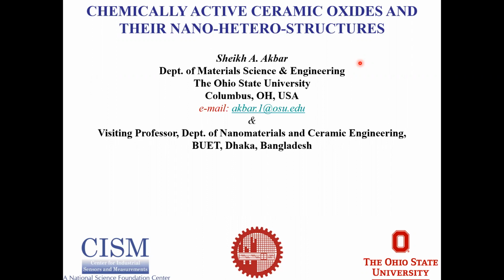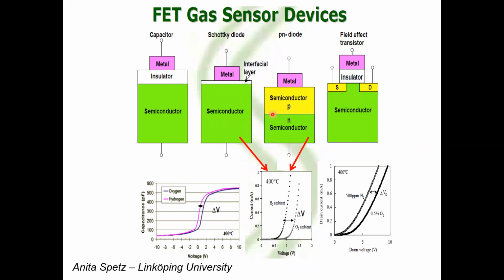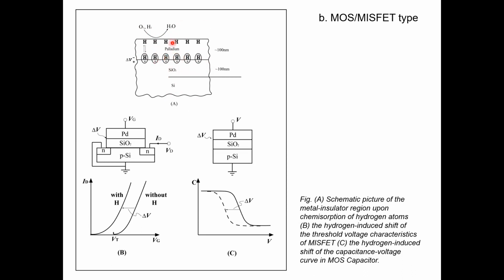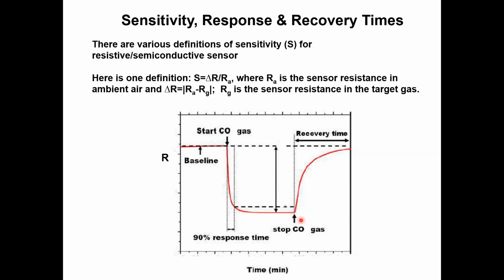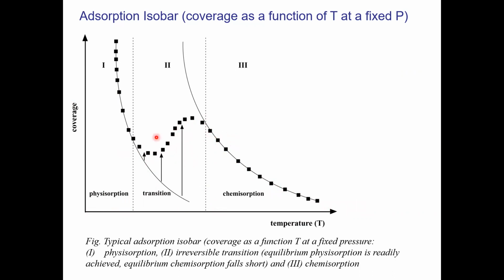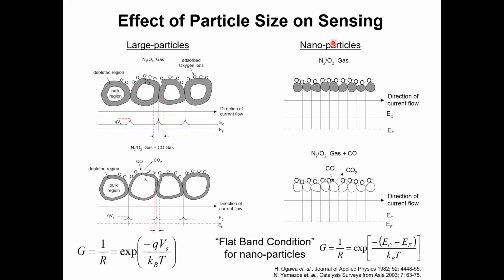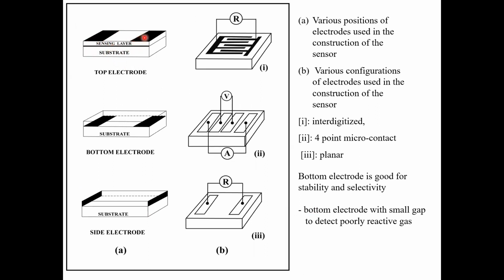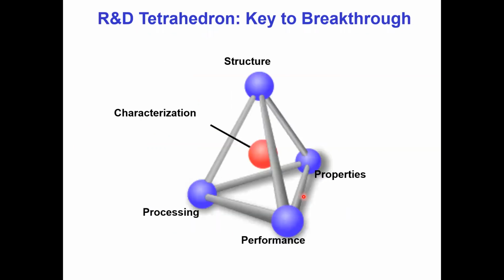Lecture 2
Resistive Sensor Materials: Fundamentals